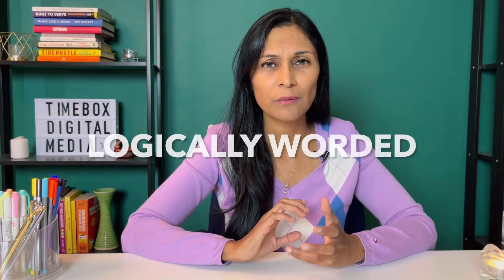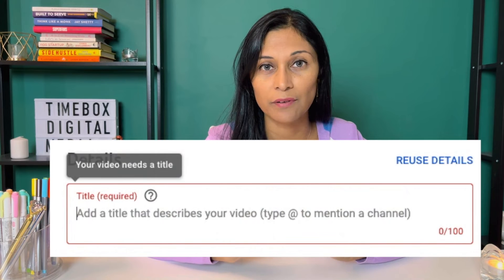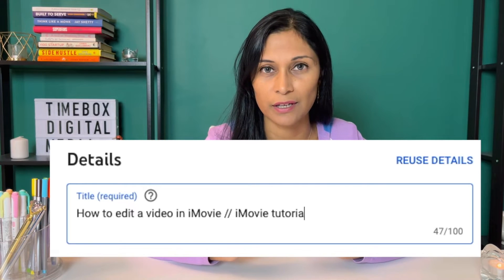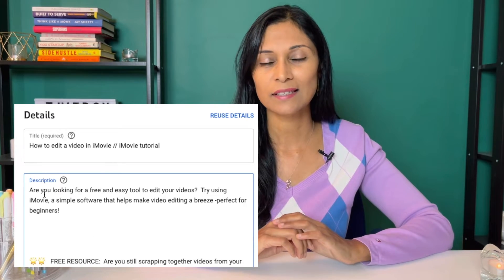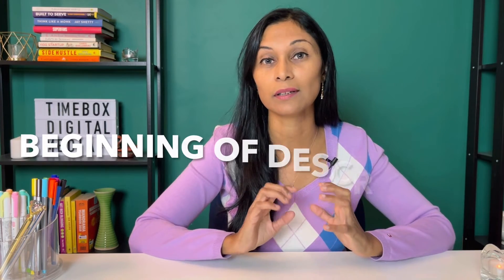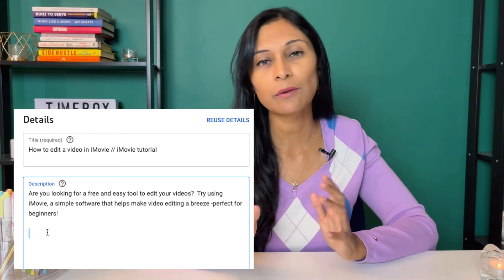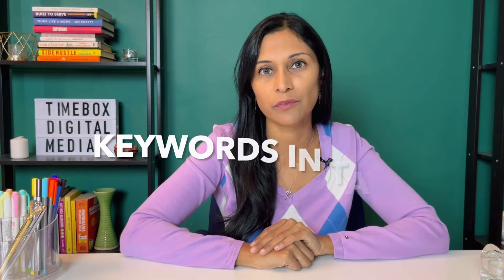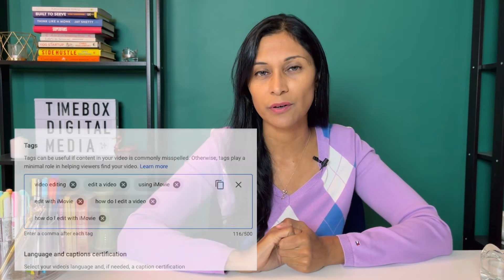What are keywords for YouTube?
If you're not putting keywords in the right places, it'll be hard for your audience to find your video in YouTube search!   Watch this video and learn the *bunch* of different ways you can use keywords, and how to use them to brainstorm content ideas.

🌟🌟 FREE RESOURCE: Are you still scrapping together videos from your dining table?  Transform a corner of your home into your own personal video studio in less than a week, without breaking the bank!  Grab my free 20-page planning + purchasing guide to the Solopreneur’s Studio